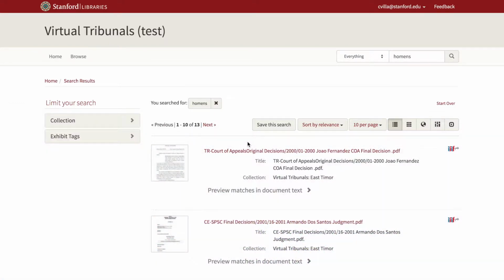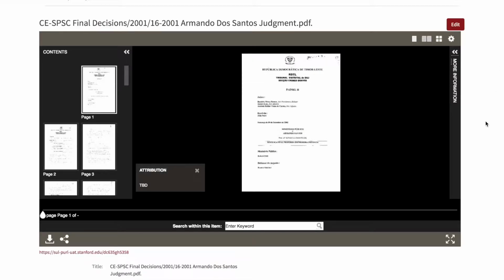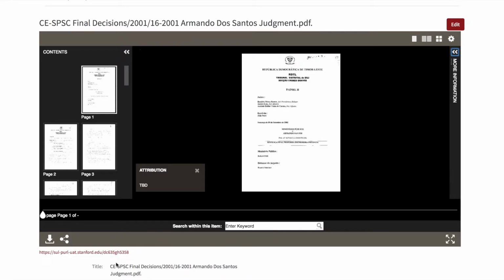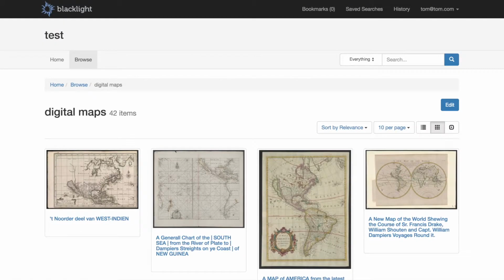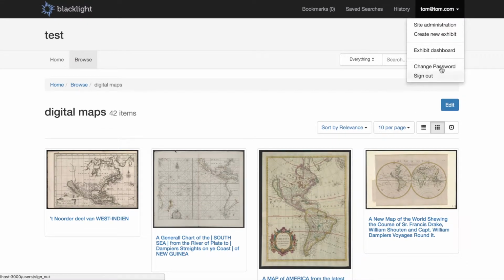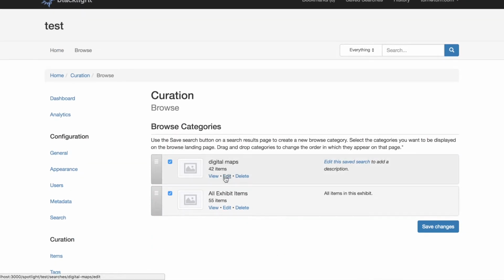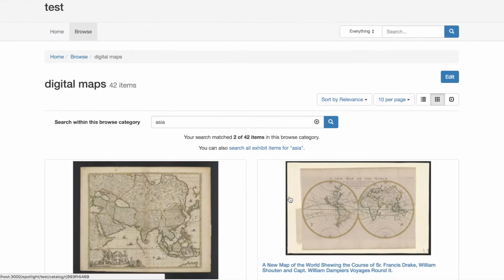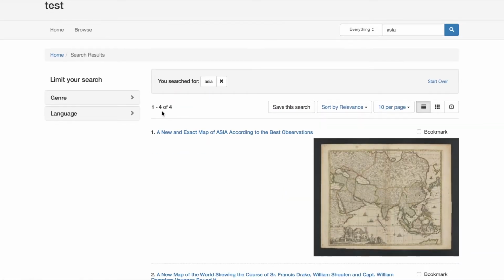Spotlight/Virtual Tribunals Sprint 7 Demo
Spotlight/Virtual Tribunals Sprint 7 demo, February 6, 2018. Features in this demo include: multilingual search support for Portuguese, changes to SUL Embed viewer in Exhibits (display viewer at full width; add links to object PURLs), and a new search widget for browse categories. Music: Vaporwave Club, "Boketto Blur"